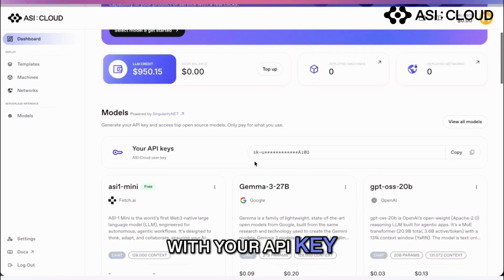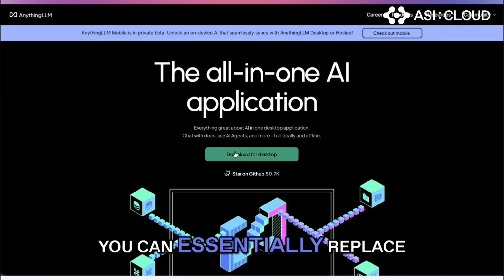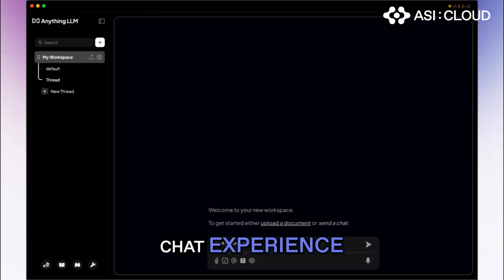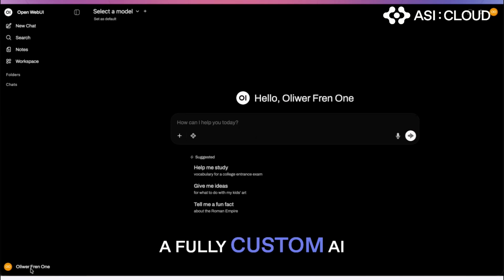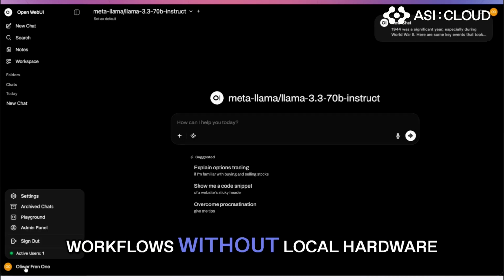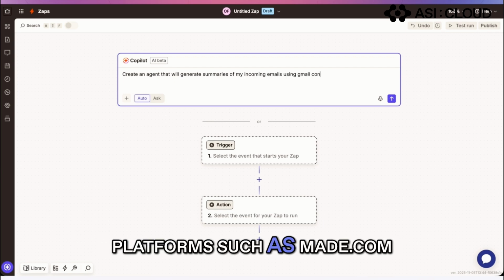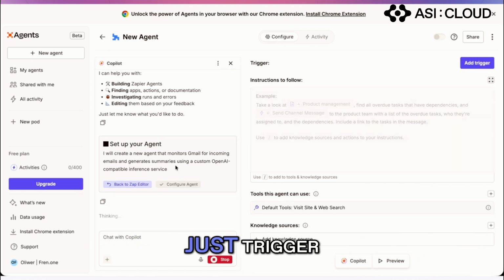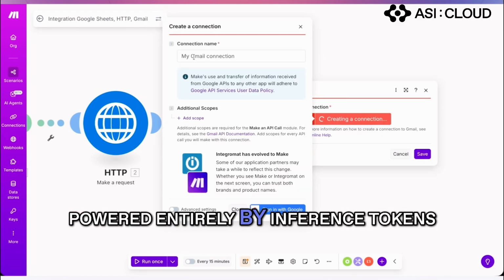Build your own AI with ASI:Cloud using one OpenAI compatible API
Got early access to ASI:Cloud or some free inference credits?

In this video, we walk through practical, everyday ways to put ASI:Cloud to work using tools you may already know.

ASI:Cloud provides an OpenAI-compatible API, which means you can plug it directly into modern AI apps and automation platforms without changing your workflows.

In this walkthrough, you’ll see how to:
• Replace ChatGPT with a private chat app using AnythingLLM
• Build a custom AI dashboard with OpenWebUI
• Create AI-powered automations using Make, Zapier, or n8n
• Run assistants, agents, and workflows without managing GPUs
• Pay only for what you use with pay-as-you-go inference

All examples are powered by ASI:Cloud serverless inference, using a single API key and your choice of high-quality open-source models.

This video only scratches the surface, but it shows how ASI:Cloud can act as the inference backbone for chat, tools, automations, and full AI-powered products.